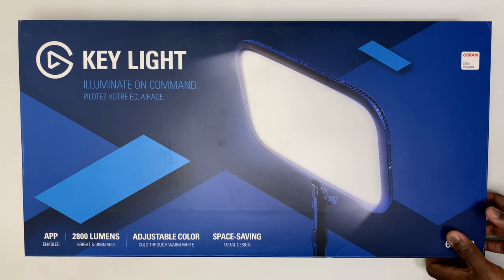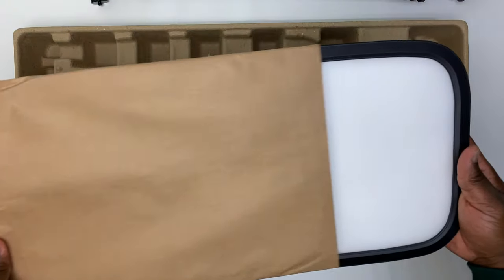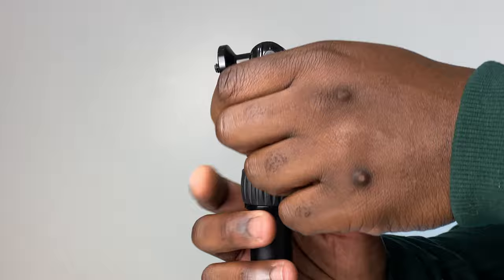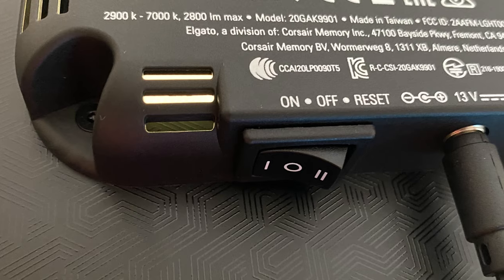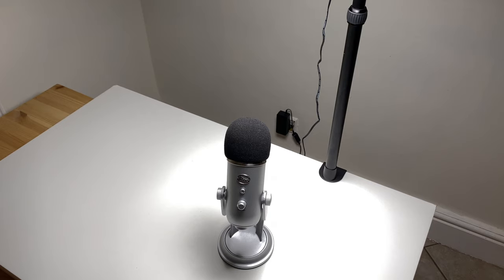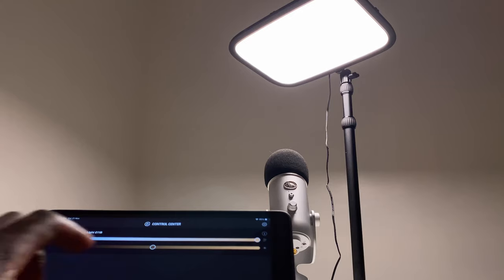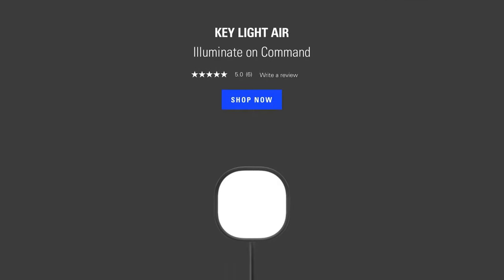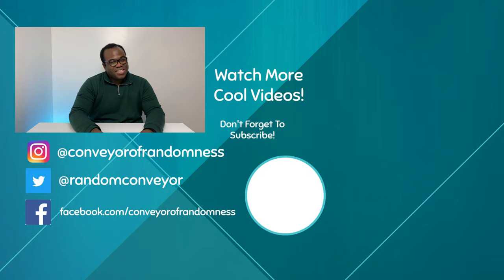Elgato Key Light - Best lighting for creators?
Why not get yourself a new Key light? This is the Elgato Key Light, today I will be unboxing setting up and reviewing this key light from Elgato. First thing, creators usually do to upgrade stream setup is their lighting.

If you're a content creator then you know how important it is to have lighting that demonstrates to your audience that you are a 'professional'. Look no further than the Elgato which demonstrates it as a professional key light. In this video I will show you how to use the Elgato Key light.

The Elgato Key Light clamps to your table or desk and its profile means that it will sit flush with your wall, compared to light soft boxes. The Elgato Key Light, extends to a maximum height of 125cm from a minimum height of 55cm and the Key light itself sits on a fully adjustable ball head and can be positioned in either landscape or portrait orientation.

The Key Light has a maximum brightness of 2800 lumens (which makes it a very bright stream light) and a colour range of between a winter blue 2900K to a warm glow 7000K.

The Key Light is controllable via the Elgato Control Centre, where you are able to control the brightness, colour range and any other streaming key light that you may also have. Towards the end of the video I will show you my Elgato key light setup.

If you want to know how to get good lighting for twitch and youtube or any other social media platform, then the Elgato Key Light is certainly a great option streaming light and maybe even a good light for beauty videos.

With Elgato, you get a brand who cater for the all round streaming solution, which is why you can rest assured that the Elgato KeyLight is definitely one of the best lights for gaming setups and streaming.

All of my videos are filmed on an Apple iPhone 11 using FilmicPro and edited on an Apple iPad using Lumafusion. All music used in my videos are from Epidemic Music.

Andre. Conveyor of Randomness